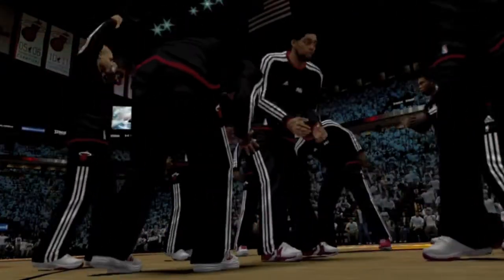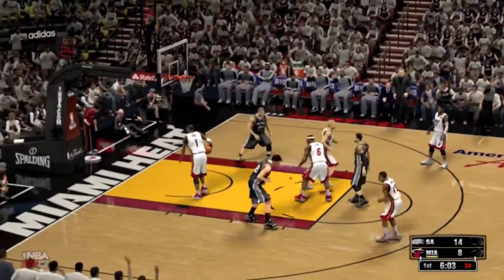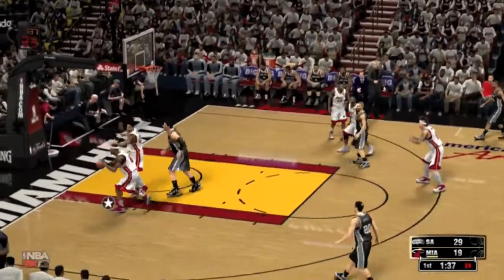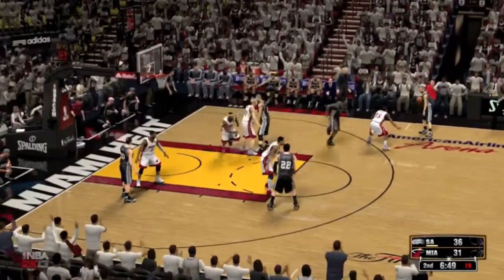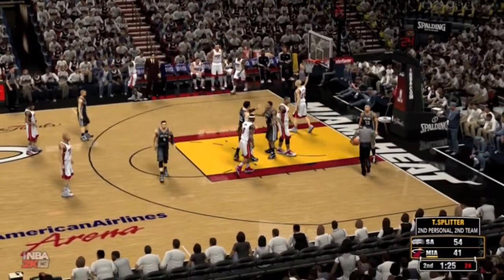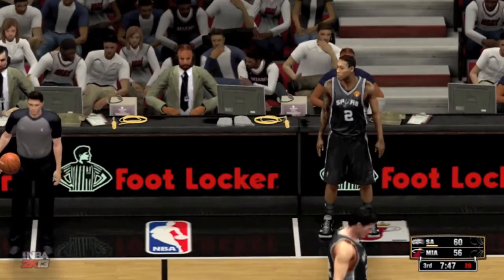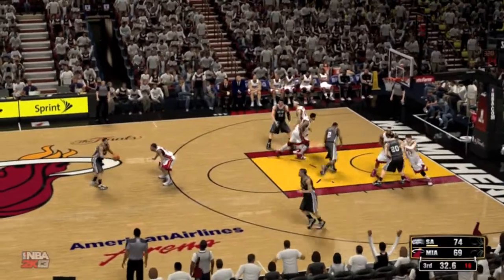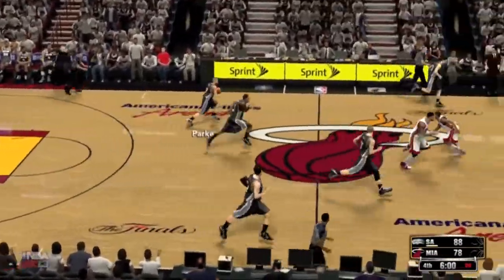NBA 2K13: NBA Finals - Spurs vs. Heat Game 1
Video contains NBA 2K13, NBA Finals Game 1, Heat vs Spurs on the Xbox 360

NBA 2K13 is a simulation basketball video game set in the National Basketball Association. The fourteenth release in the franchise history, it has been the most popular NBA video game in recent years, and is the first to feature multiple players on the cover - Kevin Durant of the Oklahoma City Thunder, Blake Griffin of the Los Angeles Clippers, and Derrick Rose of the Chicago Bulls. Additional features include: current and past NBA superstars, optional Kinect sensor support, new mapping of player/character moves to the right analog controller stick positions, dynamic shot generation, signature skills, a revamped passing system, and more.

Video was recorded on the Xbox 360 using the Hauppauge HD PVR